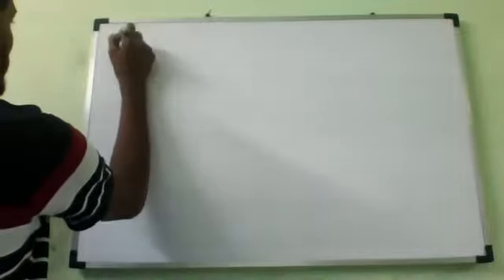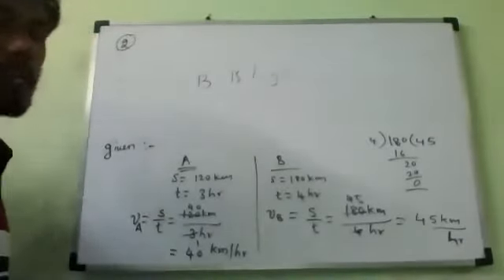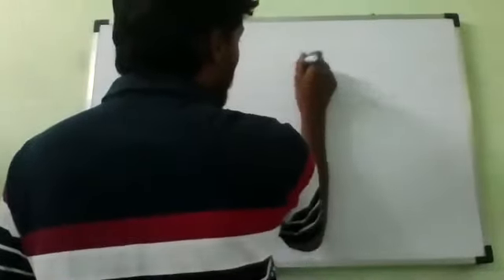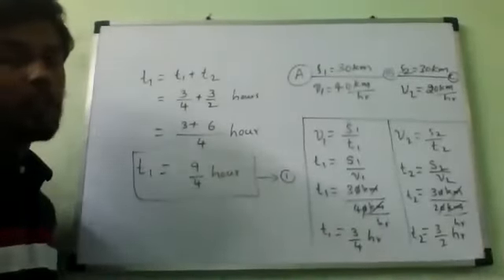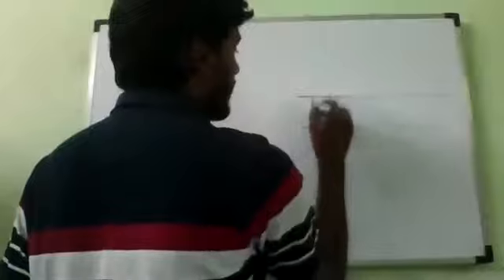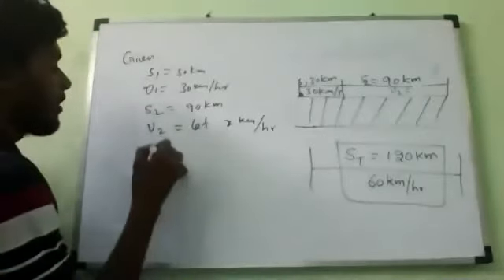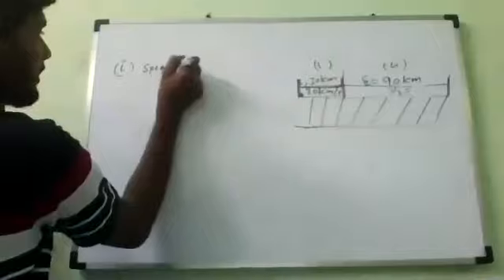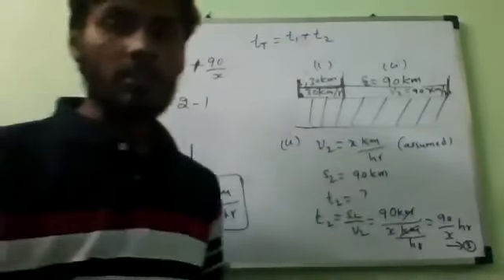numerical on calculating speed and average speed.